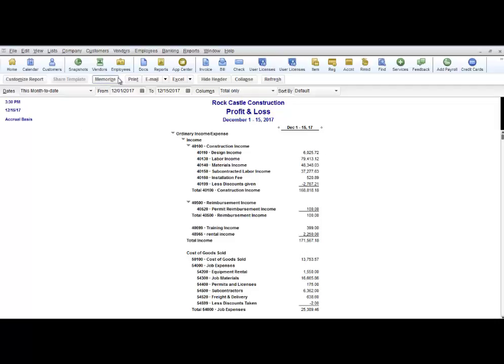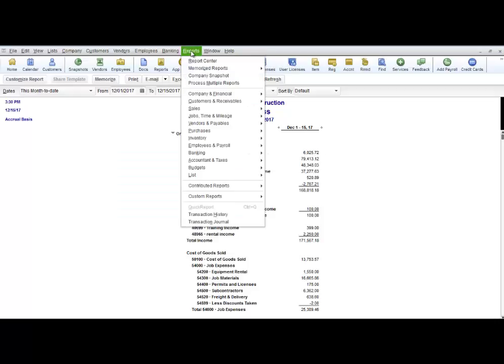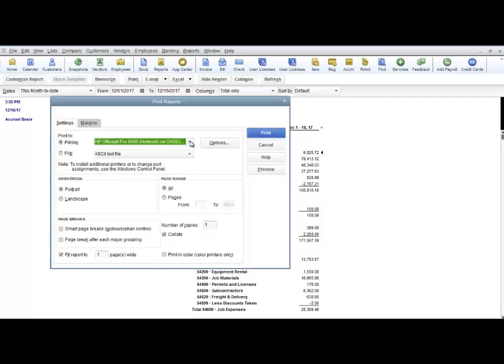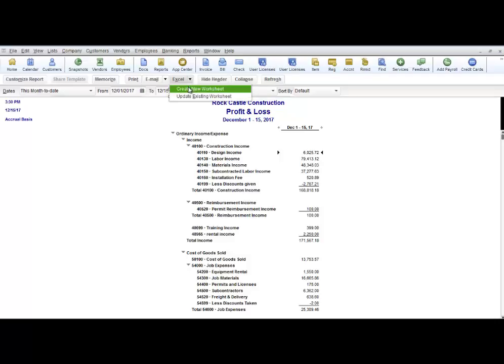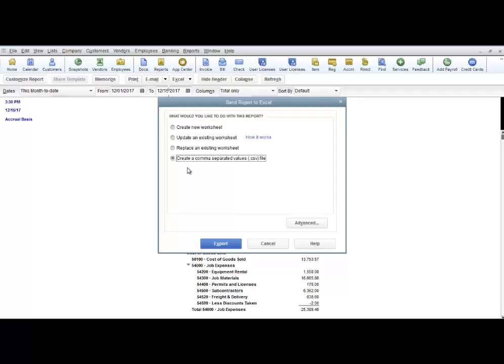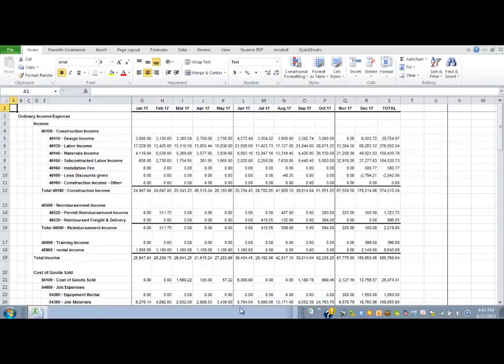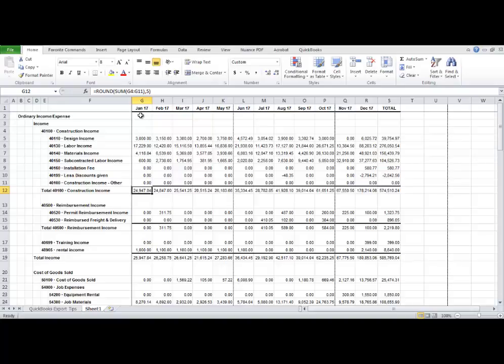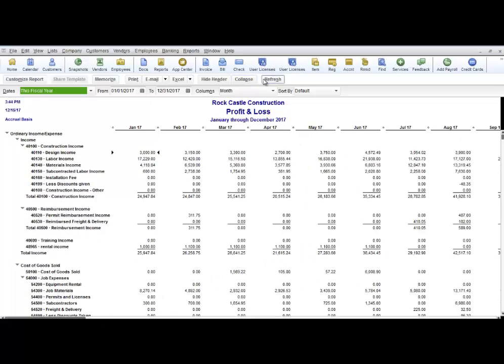Lesson 11e. - Reporting - Customize Other Tasks